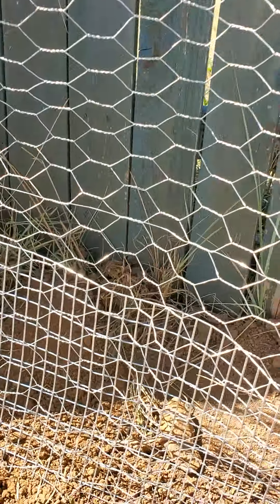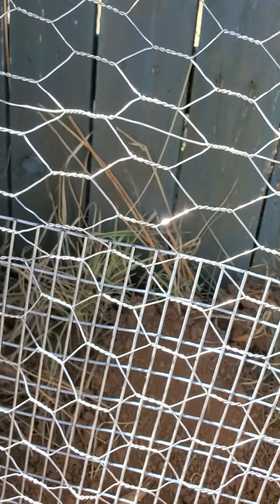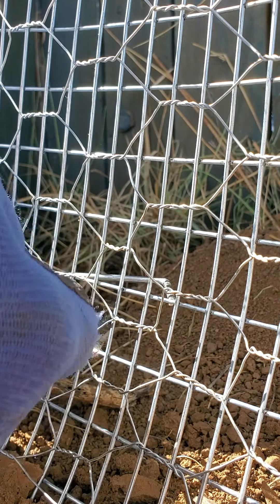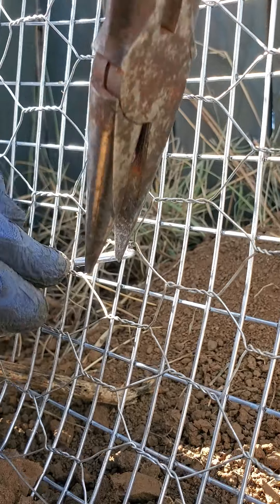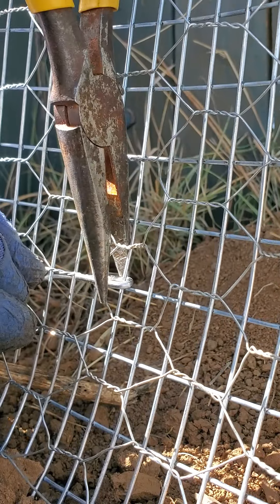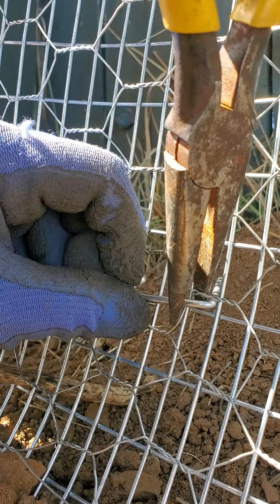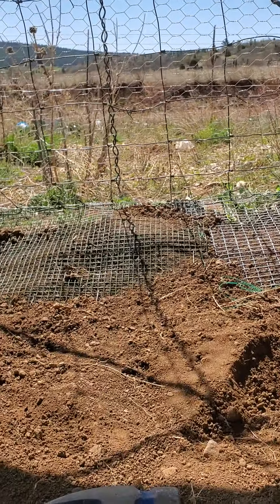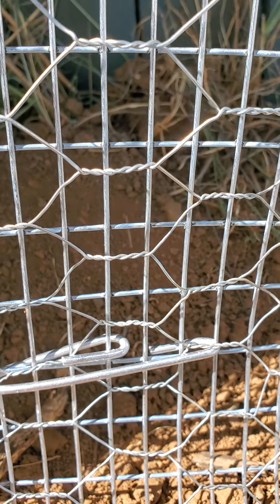Fencing for animal control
Omg I found a usr for some cheap ass suit I had laying around that made this project so much easier! I'm basically sewing 2 pieces of fencing together here!